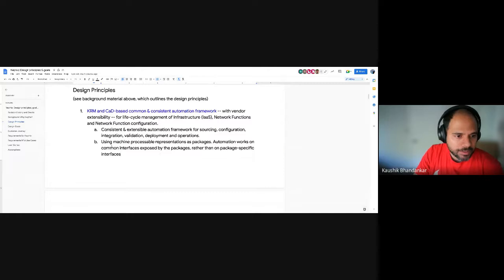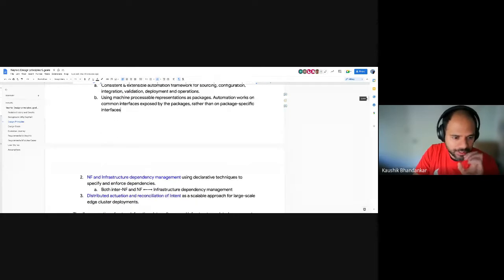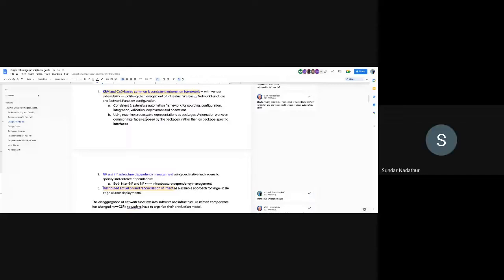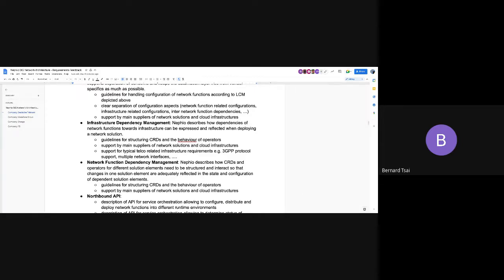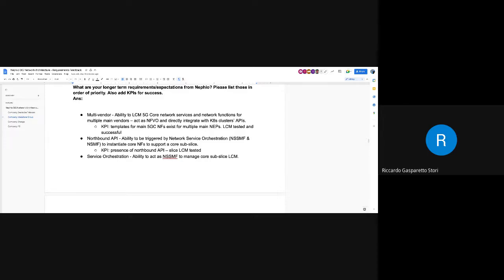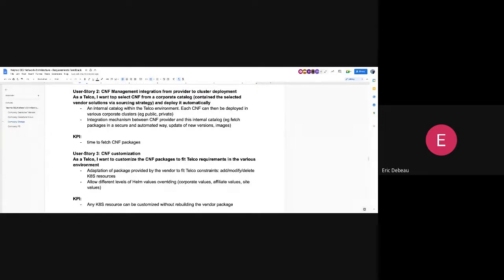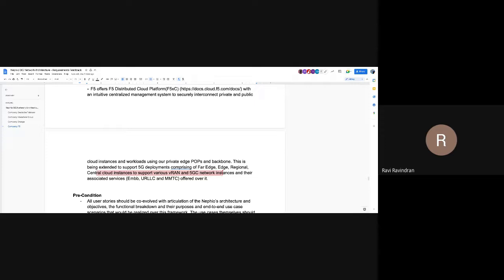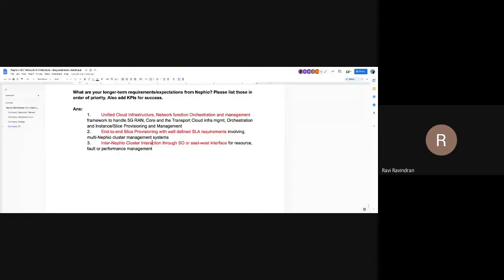2022-09-19 SIG Network Architecture